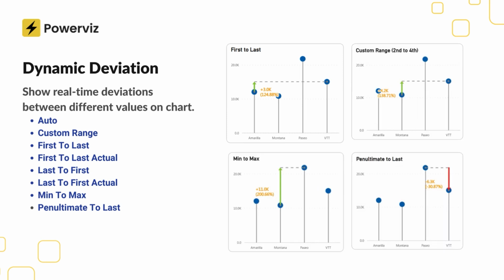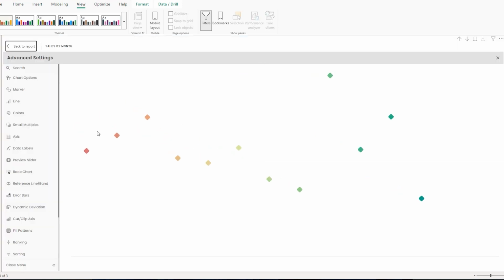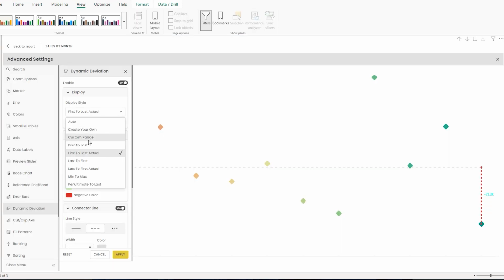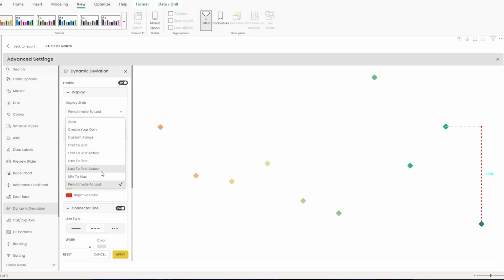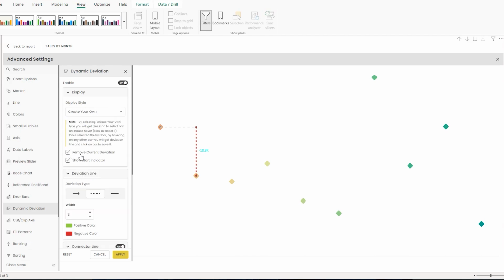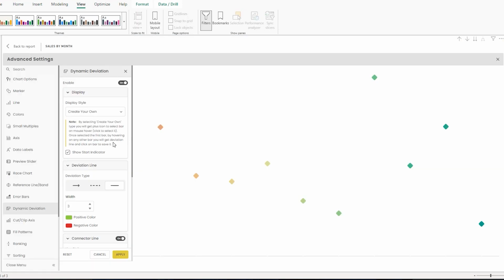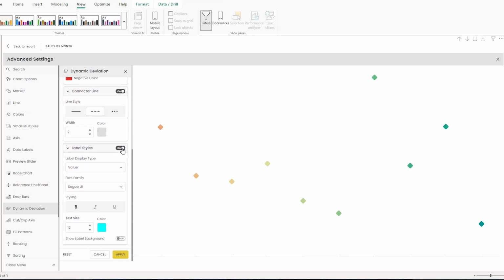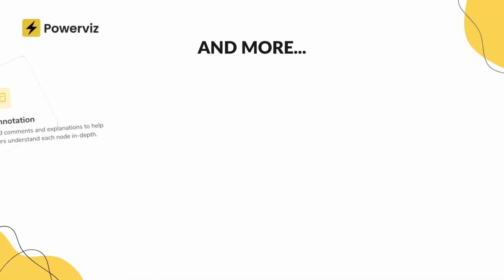Compare 2 Data points like a Pro using Dynamic Deviation in Lollipop chart by Powerviz in Power BI!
Learn how to add dynamic deviation to your lollipop chart in this easy-to-follow tutorial! 🚀 This feature allows you to highlight differences between two values, making your data visualization more insightful and impactful.

📊 What you'll learn in this video:
✔️ What is dynamic deviation and why it matters
✔️ Step-by-step guide to implement it
✔️ Tips for customizing the chart for your needs

🎥 Whether you're a beginner or an experienced data analyst, this video will help you elevate your charts to the next level!